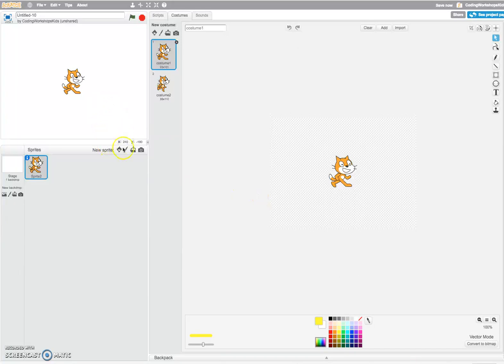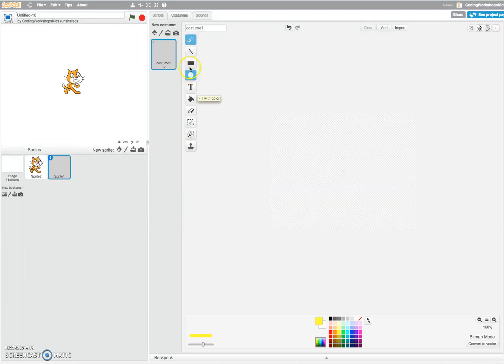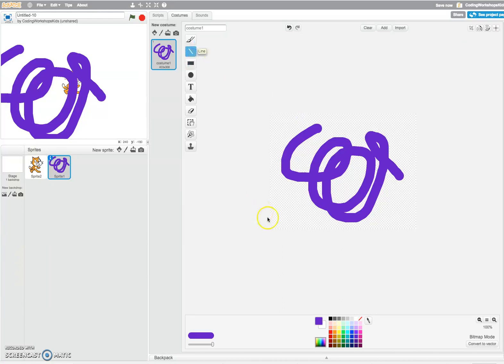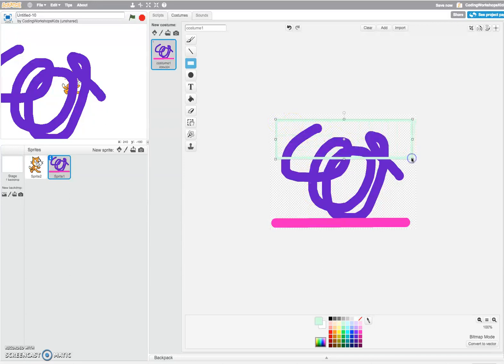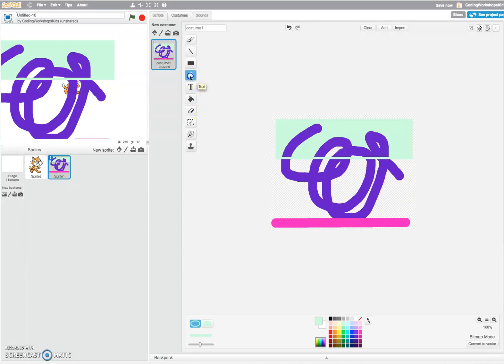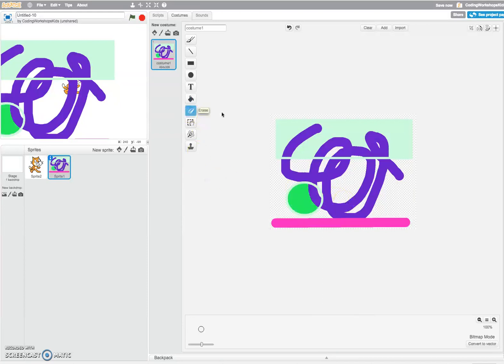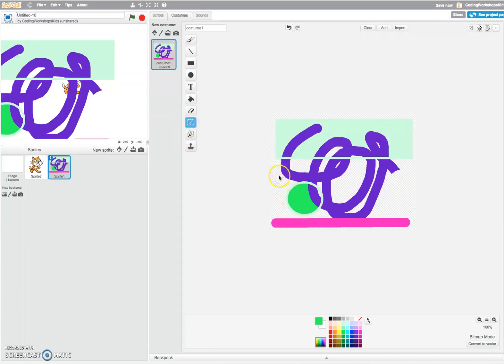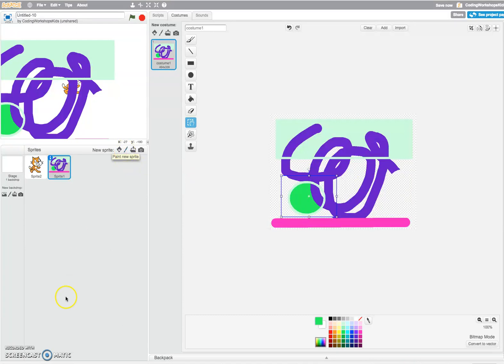Scratch Tutorial: How to Paint New Sprite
This video shows how you can paint new sprites in Scratch.